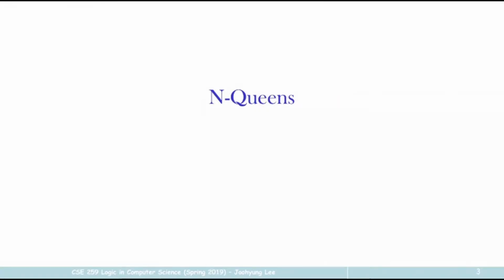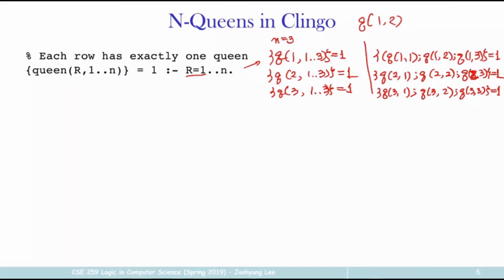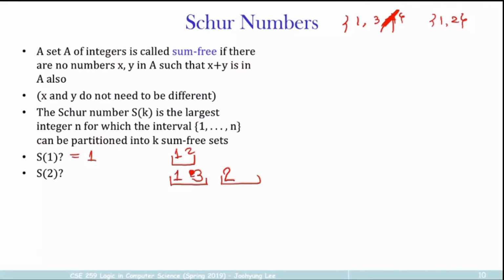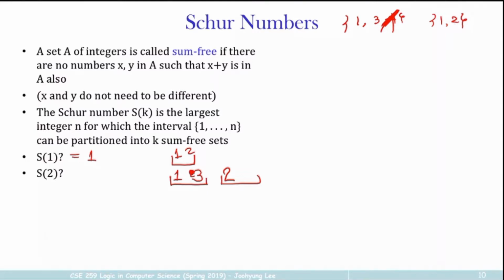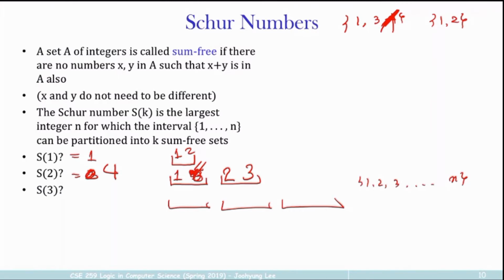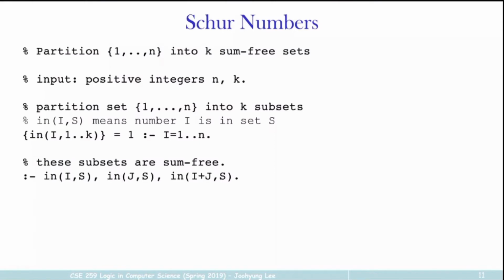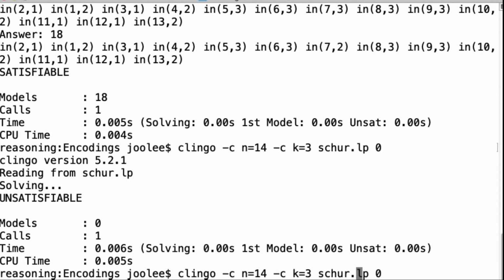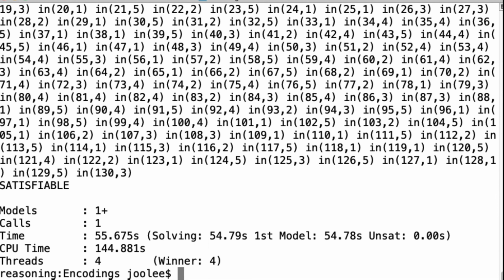ASU CSE 259 Logic in Computer Science (2019 Spring) Lecture 17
Answer Set Programming (I): Queens, Schur Numbers